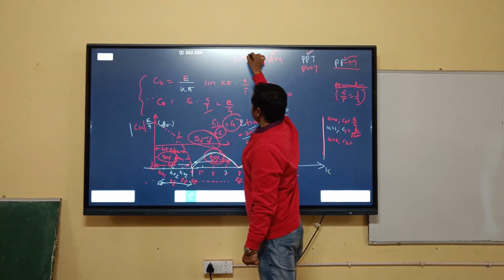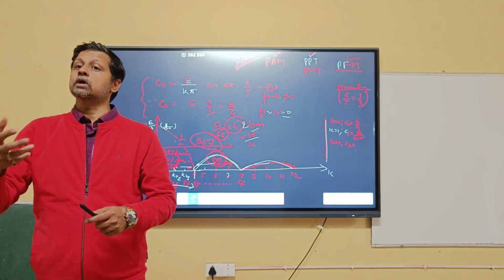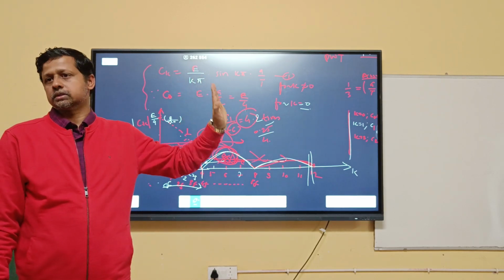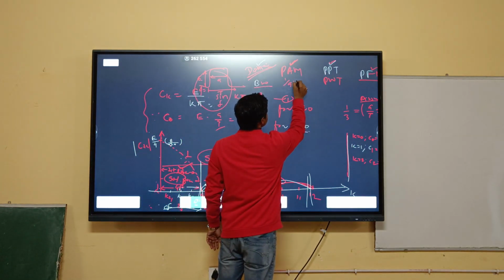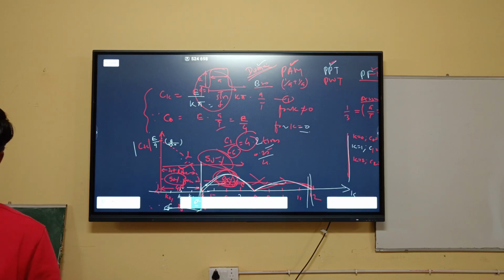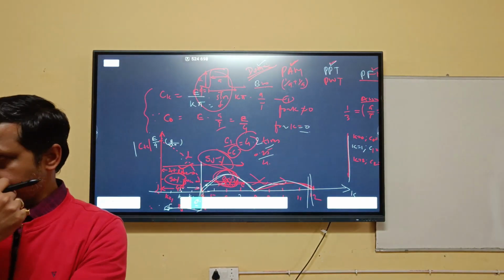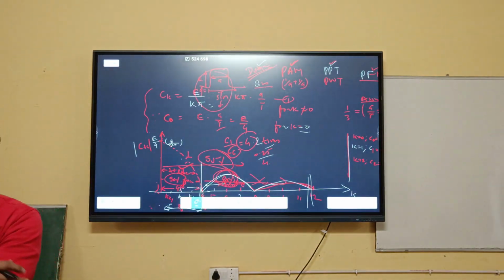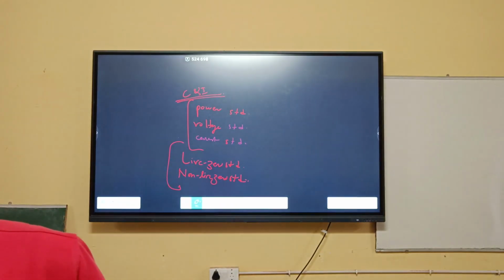Lecture 1f - Vibration Sensor/ 1-D Accelerometer sensor Design: Part 4 and Instrumentation Standards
Learning case study: how to design a Vibration Sensor / 1-D Accelerometer sensor including necessary signal conditioners to ensure both micromachining and microelectronics parts before fabrication process.

In this lecture, we discussed the remaining portions of Part -3 on signalling aspect of short distance communication and signal conditioning part if applications are related to sense the vibration or one-dimension acceleration.
At the end, we also get aware about the Instrumentation Standards (Voltage Std., Current Std. and Power Std. of instrumentation used in the industry environment).